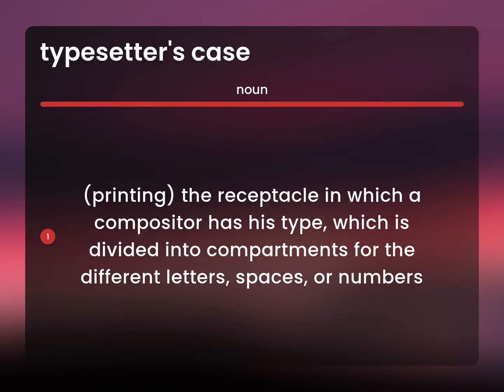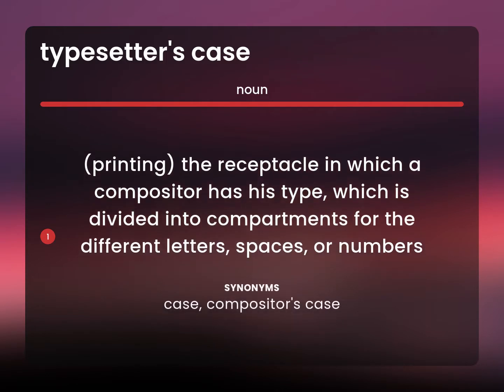Typesetter's case | meaning of TYPESETTER'S CASE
What does TYPESETTER'S CASE mean?

Susan Miller (2023, March 3.) Typesetter's case in the dictionary